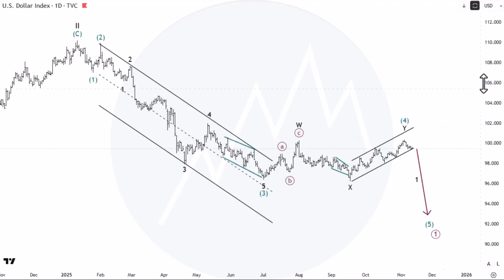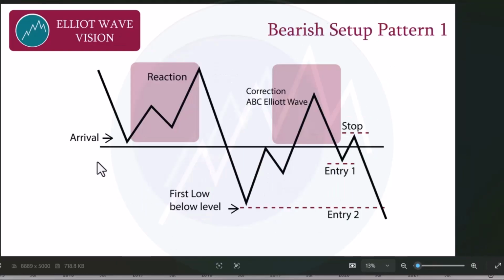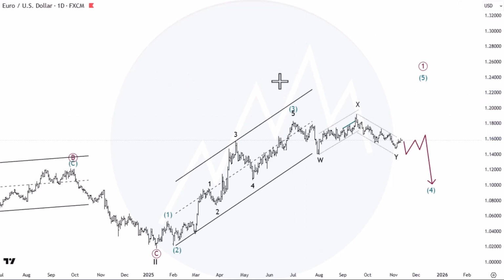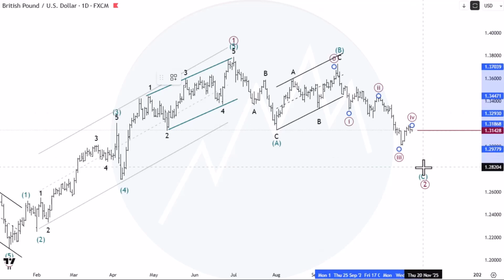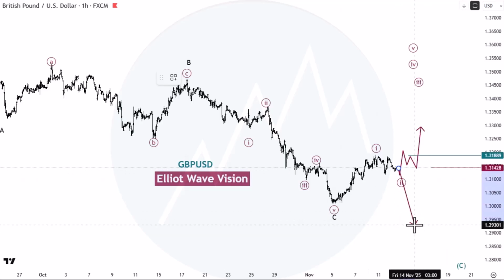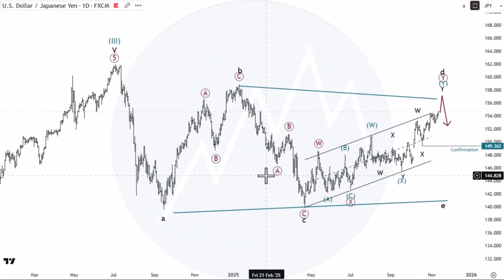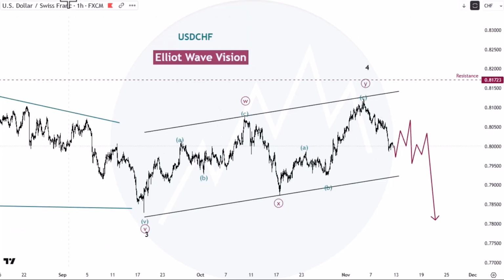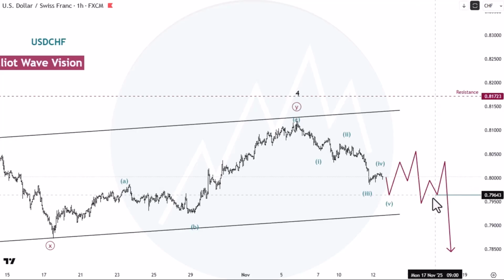Forex: DXY, EUR/USD, GBP/USD, USD/JPY, USD/CAD, USD/CHF | Elliott Wave Trading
DXY, EUR/USD, GBP/USD, USD/JPY, USD/CAD, and USD/CHF.

This video is for educational and informational purposes only and does not constitute financial advice.